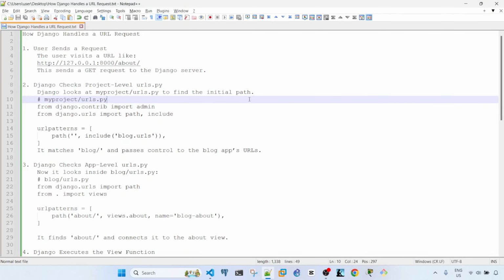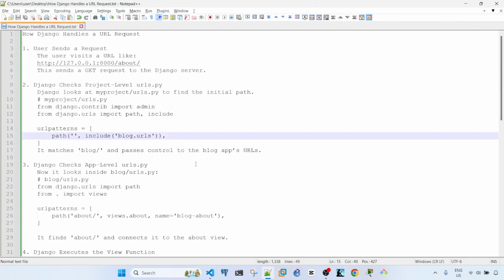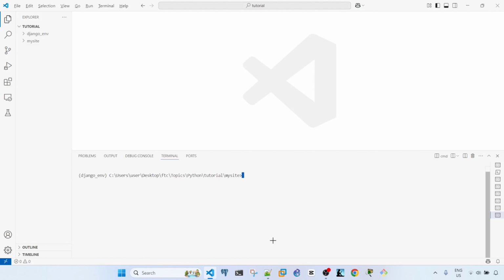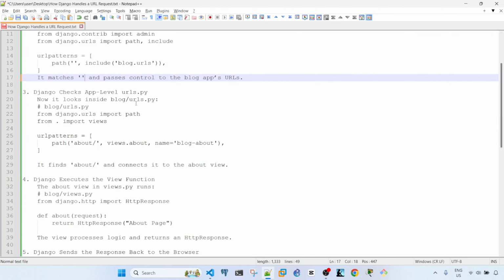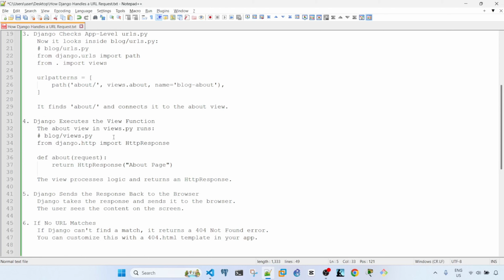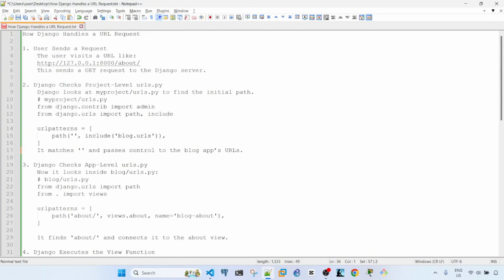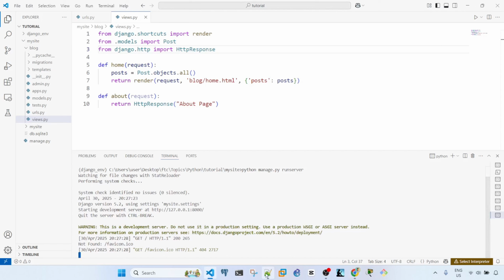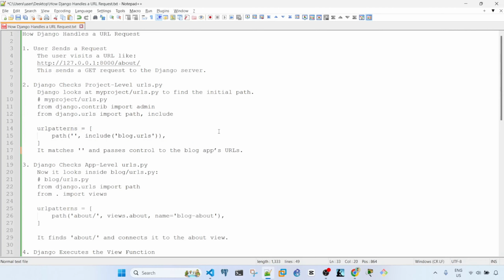How DJANGO HANDLES a URL REQUEST (Step-by-Step)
In this video, we will learn about how Django handles a URL request or when a user visits a URL. Below are the steps:

1. User Sends a Request
 The user visits a URL like:
 This sends a GET request to the Django server.

2. Django Checks Project-Level urls.py
 Django looks at myproject/urls.py to find the initial path.
 # myproject/urls.py
 from django.contrib import admin
 from django.urls import path, include

 urlpatterns = [
  path('', include('blog.urls')),
 It matches '' and passes control to the blog app’s URLs.

3. Django Checks App-Level urls.py
 Now it looks inside blog/urls.py:

 urlpatterns = [
  path('about/', views.about, name='blog-about'),

 It finds 'about/' and connects it to the about view.

4. Django Executes the View Function
 The about view in views.py runs:

 def about(request):
  return HttpResponse("About Page")

 The view processes logic and returns an HttpResponse.

5. Django Sends the Response Back to the Browser
 Django takes the response and sends it to the browser.
 The user sees the content on the screen.

6. If No URL Matches
 If Django can't find a match, it returns a 404 Not Found error.
 You can customize this with a 404.html template in your app.